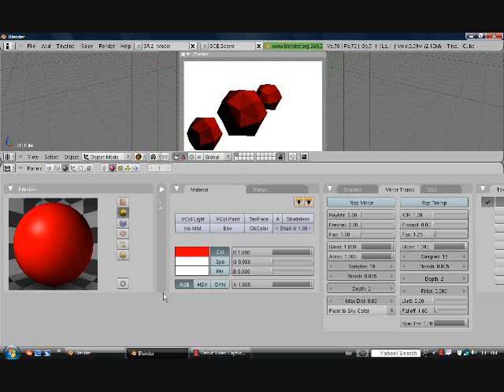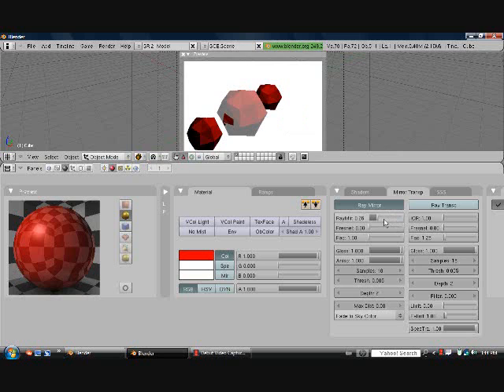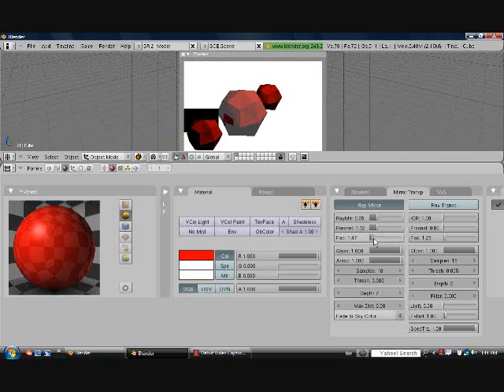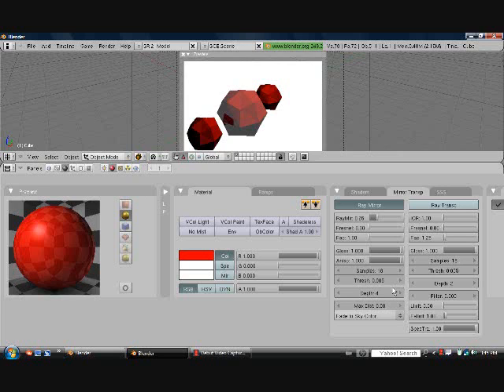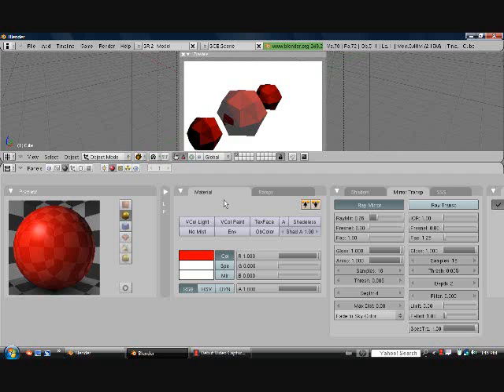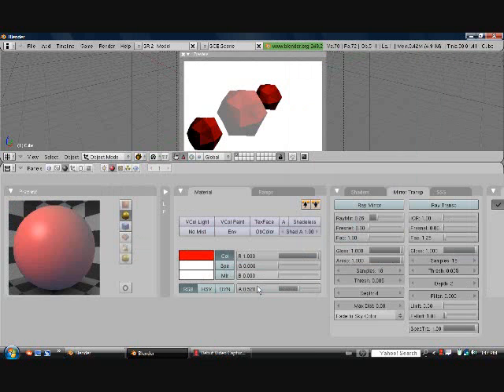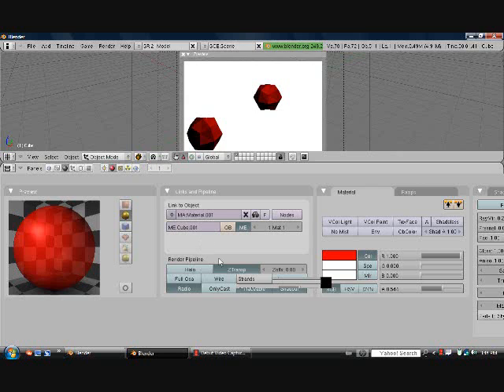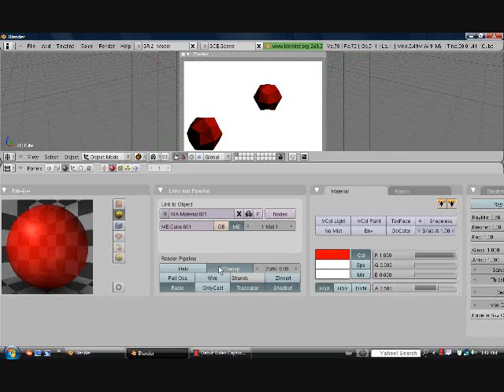Materials, Textures and Nodes Part 3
This is a tutorial series I did a while back about the basics of Materials, Textures and Nodes. In this first part I go into reflection and transparency.